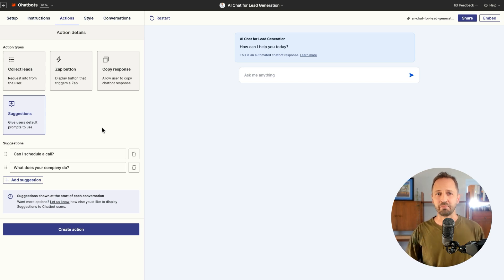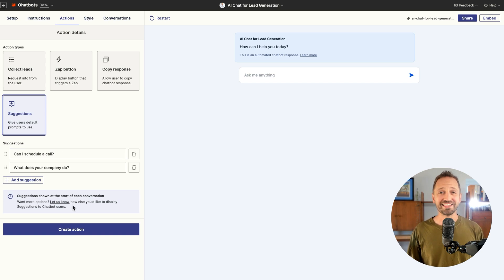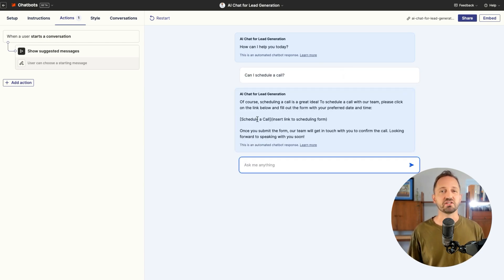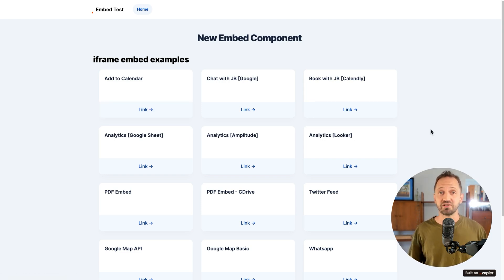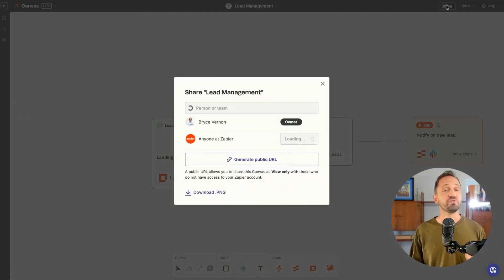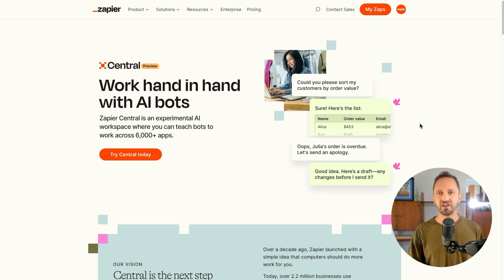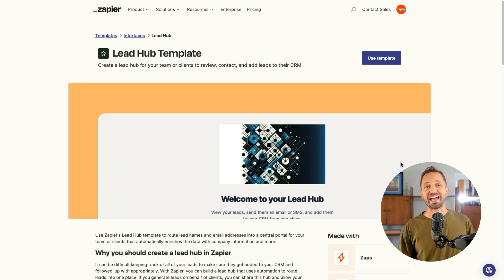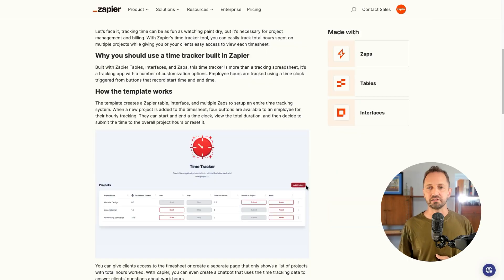Get All Caught Up with Our Zapier Newsletter (April 2024)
Lead routing webinar: learn how to build a lead routing app all in Zapier.

New with Chatbots:Break the ice with  suggestions
Give your customers suggested prompts to help them interact with your chatbot. You can also disable public chatbot URLs, so you can limit access to VIPs only.
New with Interfaces: New component: Embed third-party content
Now you can embed calendar views from Google, Calendly, and other tools within Interfaces—with more apps on the way!
New with Tables: Import your data in a few clicks
Import data from Google Sheets, Gmail, Airtable, Microsoft Excel, and Slack directly into Tables. And ICYMI, you can now unlock up to 50 tables and 500,000 records per table and records with Tables Advanced.
New with Canvas: Share diagrams with your team
Team and Enterprise users can share canvases with a team. Collaborate faster and get stuff done.
New product: Central: Work hand-in-hand with AI bots
Zapier Central is an experimental AI workspace where you can teach bots to work across 6,000+ apps
Template spotlight:
Lead hub - Review and email leads, then add them to your Customer Relationship Management (CRM) tool.
Time tracker - Easily track time spent on projects or other work.

Get all caught up with our Zapier Newsletter! If you're worried about falling behind when you book a vacation, don't! This quick video details many new features to Zapier since April 2024. You'll get caught up in no time! And if you plan to book a vacation later, do it! We'll have another video for you to catch up; no matter when you want to take that luxurious time off!